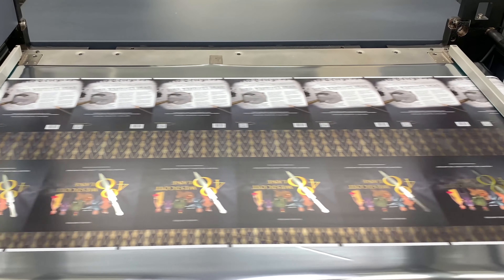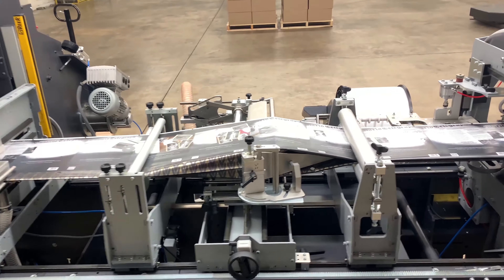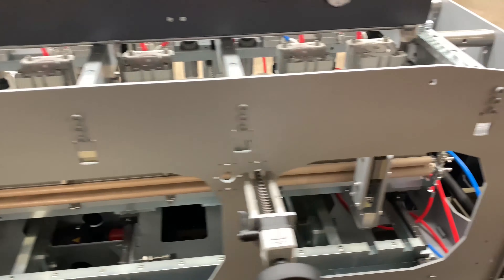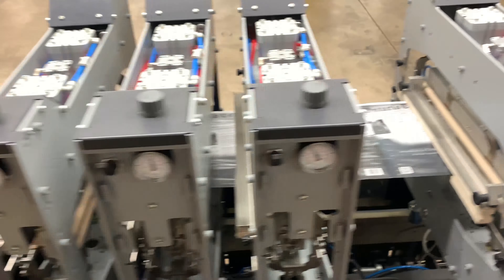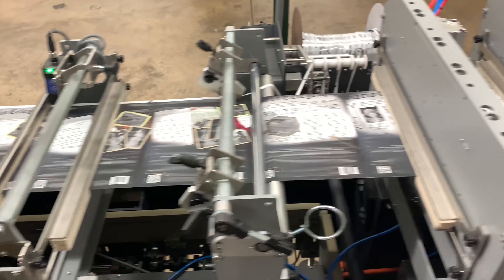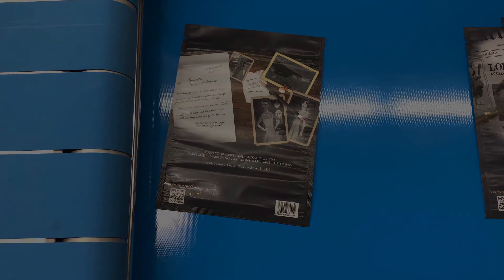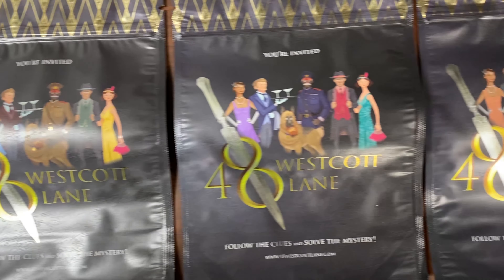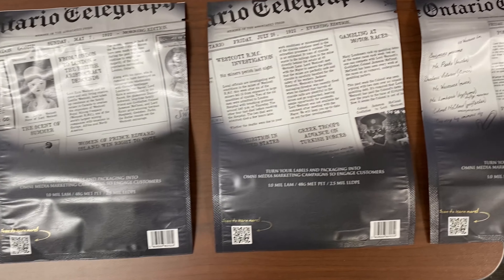PaladinID Flexible Packaging Video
PaladinID offers a full line of flexible packaging options for custom packaging.